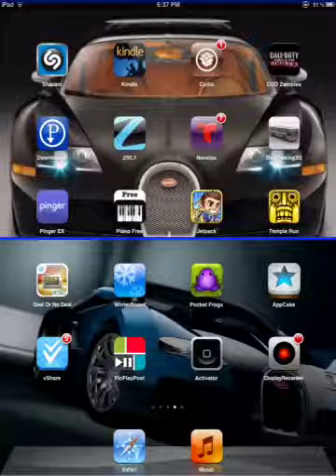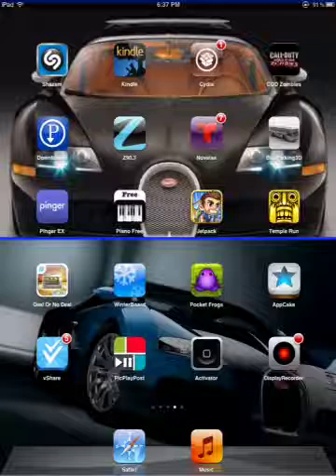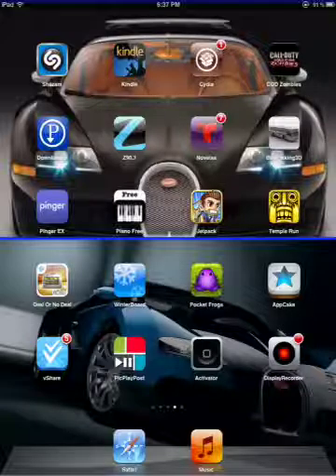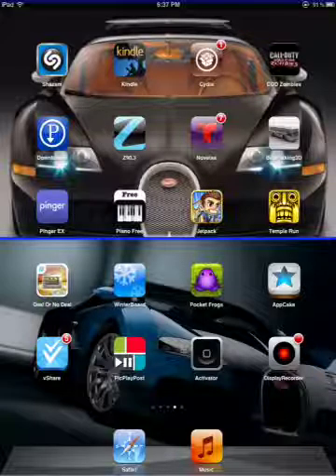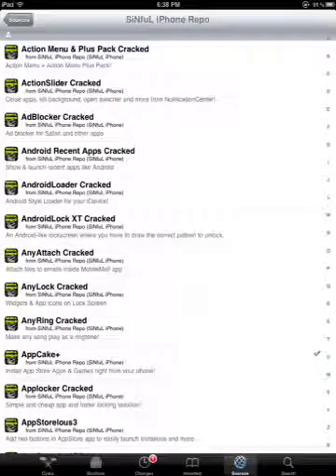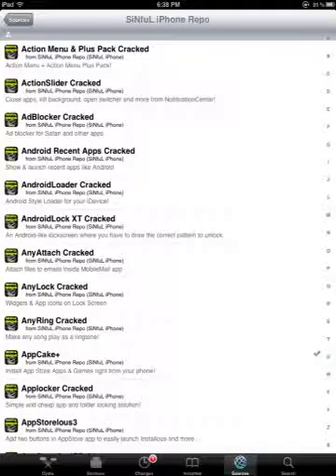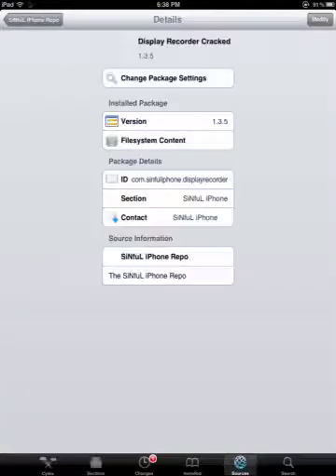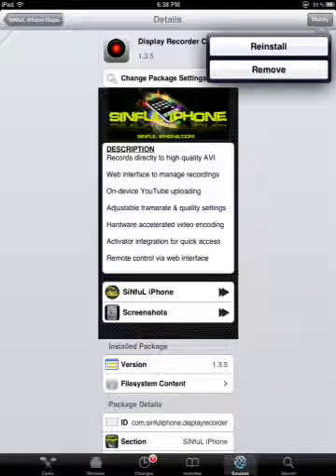How to get Display Recorder for ipad (2013)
How to get display recorder